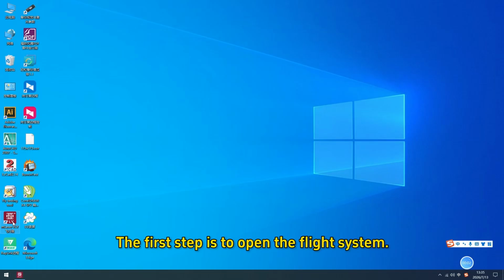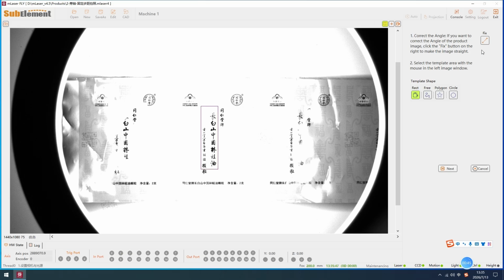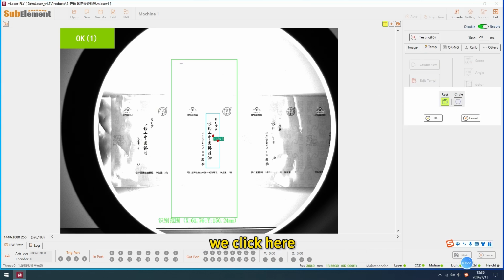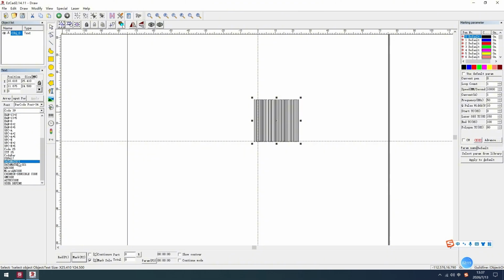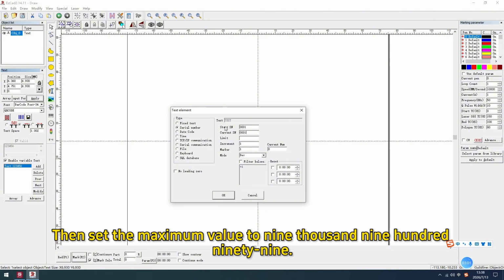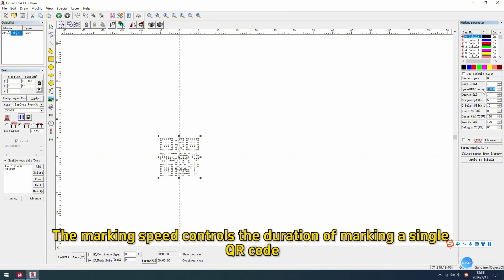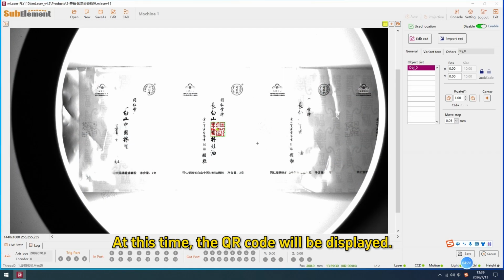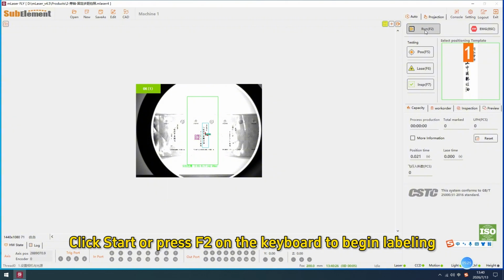Vision Laser Marking Software Tutorial | Dynamic QR Codes & Template Setup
Learn how to set up Fly Vision laser marking software for camera template recognition, dynamic QR codes and automatic serial-number marking on production lines.

⏱️ Video Chapter Timestamps:
00:00 Launching the Fly Vision system & camera alignment
00:25 Creating & modifying feature recognition templates
00:47 Straight line verticality correction & template learning
01:21 Setting up camera recognition range & boundary boxes
01:43 Editing marking content: changing text to QR code
02:18 Configuring dynamic text (Fixed prefix + Auto-incrementing Serial Numbers)
03:08 Adjusting QR code dimensions, format & center alignment
03:32 Tuning laser parameters: marking speed, frequency (50kHz) & pulse width
04:02 Saving settings & adjusting target marking coordinates (Crosshair positioning)
04:48 Testing recognition & pressing F2 / Start to begin marking

💡 Key Features Covered:
• Vision Recognition: Auto-locates rotated or misaligned parts on continuous conveyor lines.
• Variable Data Marking: Automatically increments serial numbers (e.g., 00001–99999) inside 2D QR codes/barcodes.
• Parameter Optimization: Easily adjust laser frequency, pulse duration, and speed to suit metal or non-metal materials.